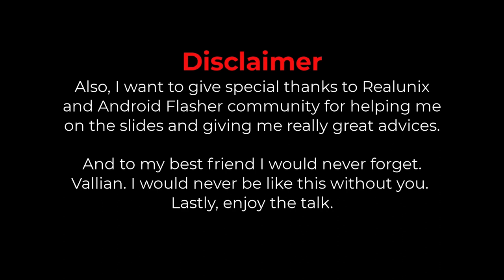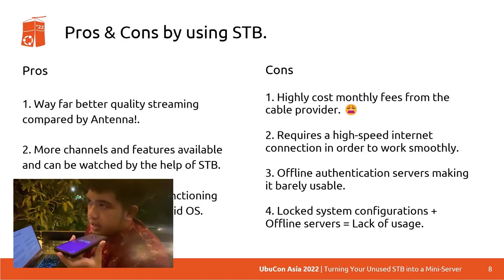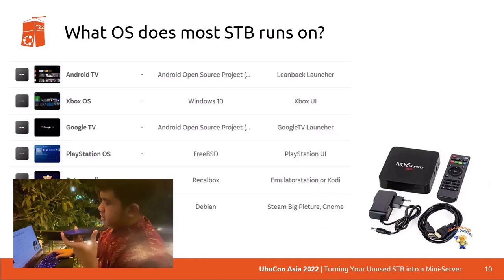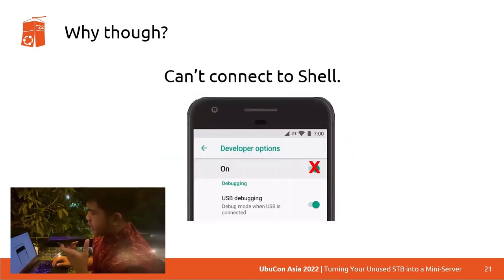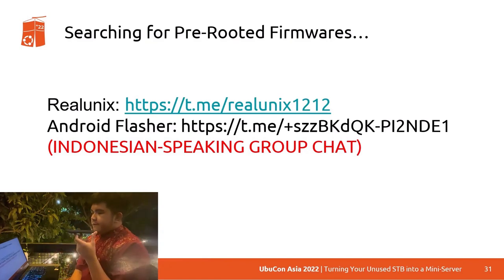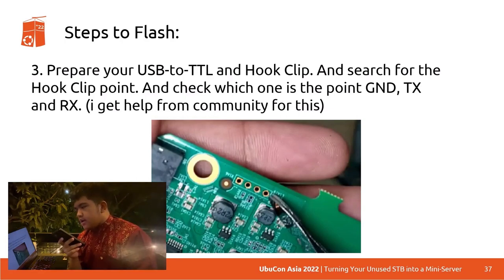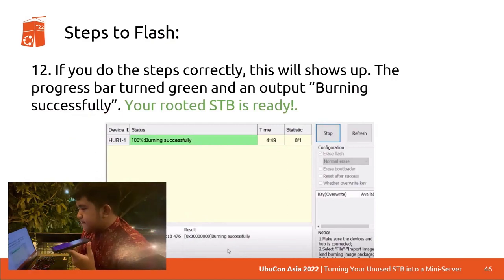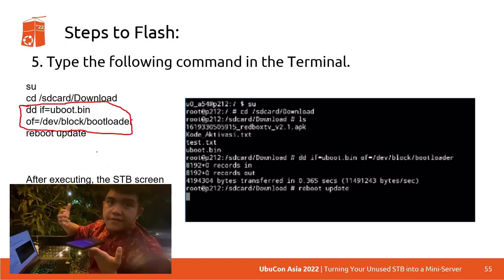Turning Your Unused TV's Set Top Box Into A Home Server - Akmal Pratama | UbuCon Asia 2022